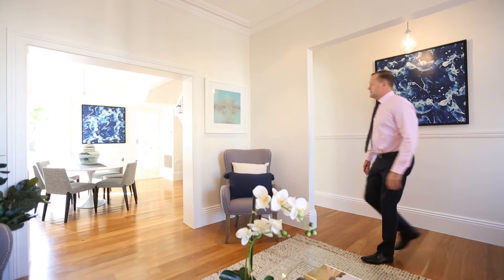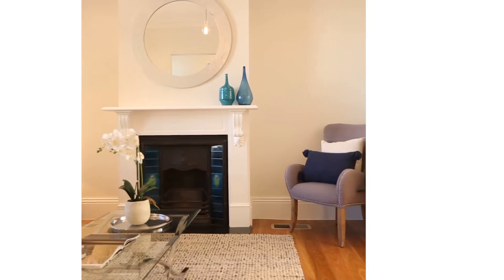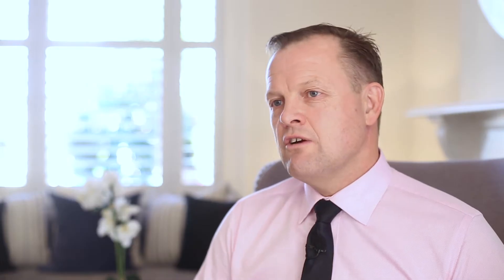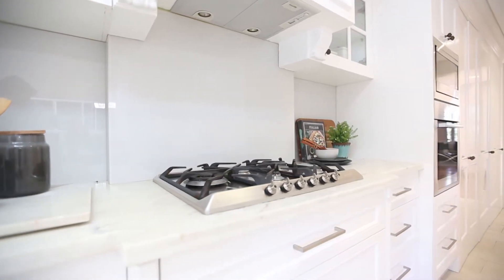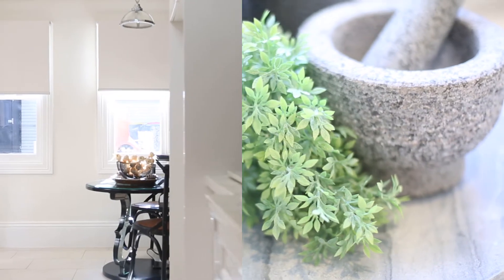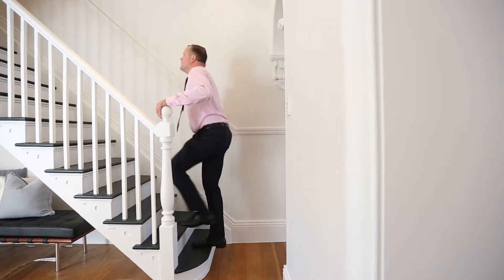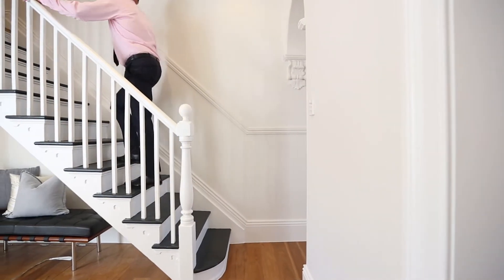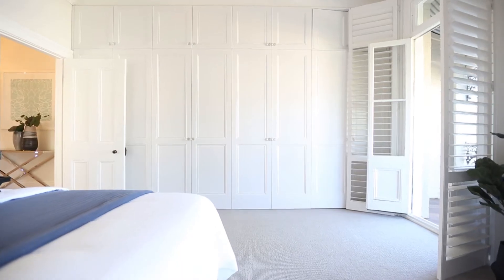58 Station Street, Newtown Raine & Horne Newtown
Elegance and luxury redefine family living